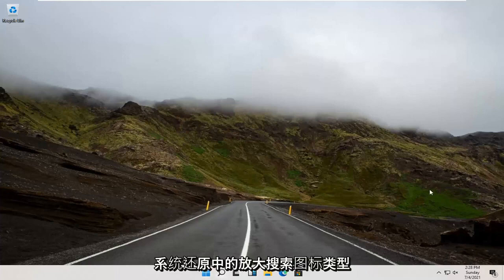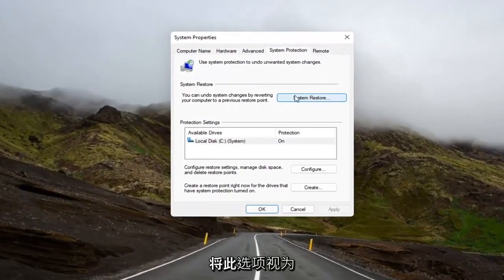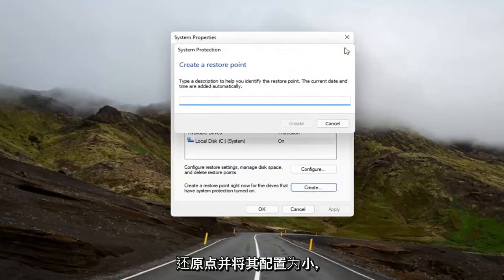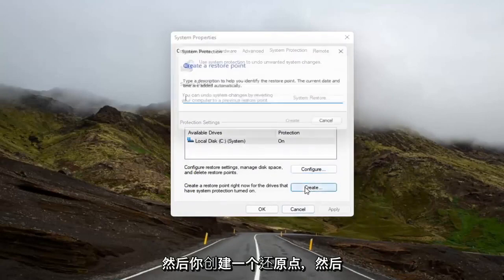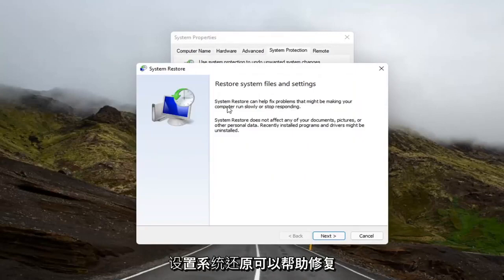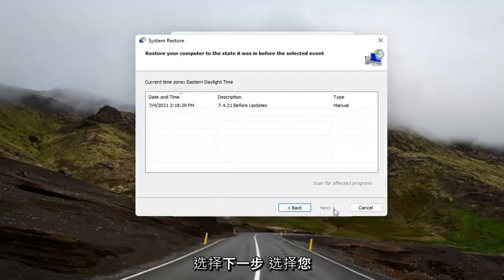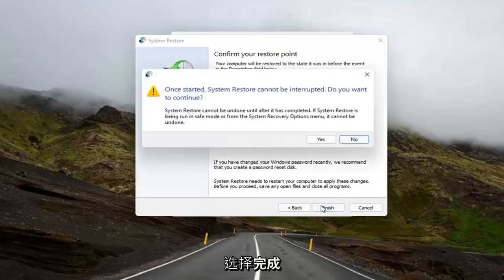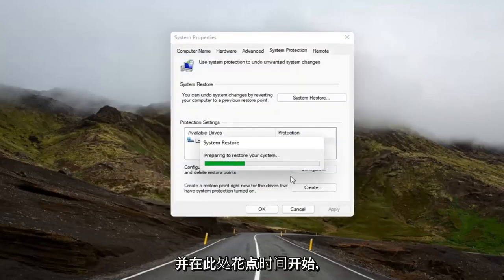不用重装系统 恢复Windows11出厂设置就这么简单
当您安装新的应用程序、驱动程序或 Windows 更新以及手动创建还原点时，使用系统还原来创建还原点。还原不会影响您的个人文件，但会删除创建还原点后安装的应用程序、驱动程序和更新。

系统还原允许您撤消可能导致问题的系统更改，在本指南中，我们将向您展示如何在 Windows 11 上使用该功能。

运行 Windows 11 并遇到问题？也许恶意软件已经破坏了您的系统，或者事情通常运行缓慢。您甚至可能打算出售您的计算机。

本教程中解决的问题：
Windows 11 中的系统还原
Windows 11系统还原完整教程
Windows 11 上的系统还原
在 Windows 11 中使用系统还原
系统还原窗口
Windows 11 系统还原
如何在 Windows 11 中进行系统还原
系统还原
系统还原不起作用 Windows 11
什么是 Windows 11 中的系统还原
Windows 11 HP 中的系统还原
在 Windows 11 时间系统还原

幸运的是，Windows 11 提供了帮助工具：系统还原和出厂重置，这些实用程序可让您轻松重置和刷新您的 PC。

微软提供的说明：

什么是系统还原？

系统还原旨在自动监视和记录对核心 Windows 系统文件和注册表所做的更改。然后，系统还原可以让您撤消（或“回滚”）导致系统不稳定的更改。这是通过定期记录“还原点”（或系统检查点）来实现的，它使您能够将系统回滚到已知计算机正常运行的时间点。

系统还原并非旨在成为“卸载程序”或备份程序。如果安装软件或驱动程序后 Windows 无法正常运行，您应该在使用系统还原之前使用控制面板中的添加/删除程序工具（或使用程序的卸载程序）删除软件。